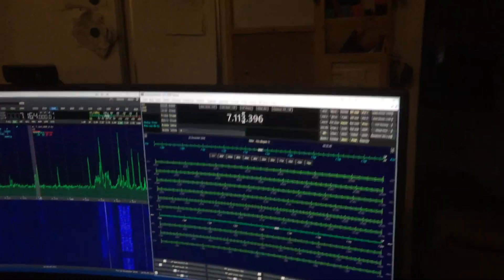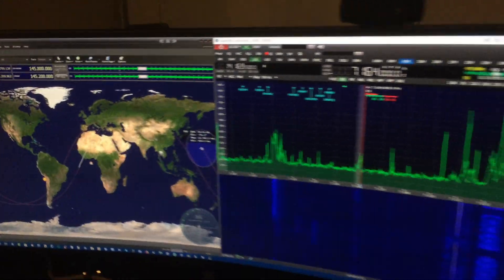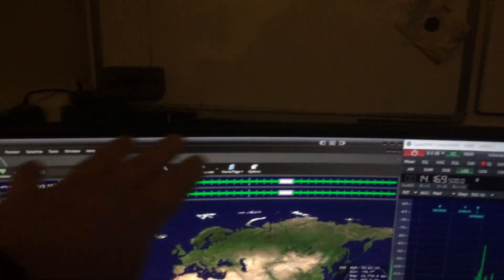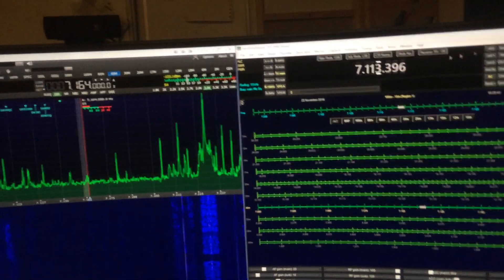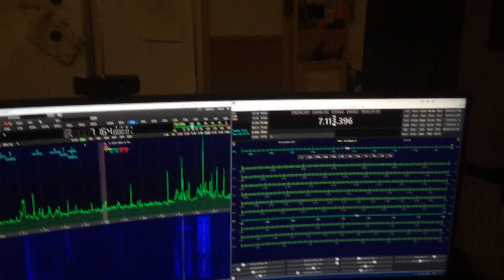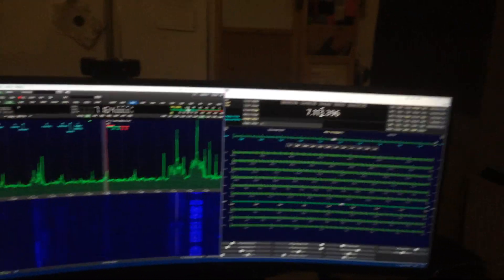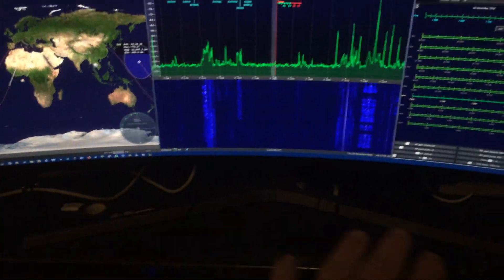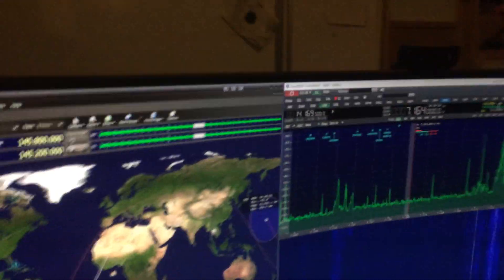Quick video of Ham Radio Deluxe and SDR on super ultra wide Monitor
Ham radio deluxe 5.24 with Expert SDR Quick video to my Brother Phil 2E0SSB to see what he thinks of it on my new Ultra ultra wide monitor.